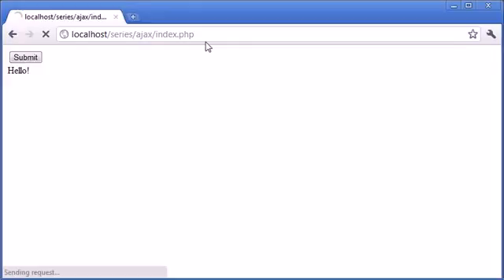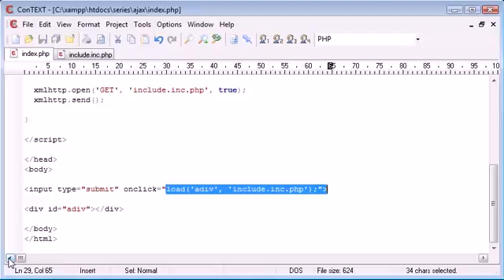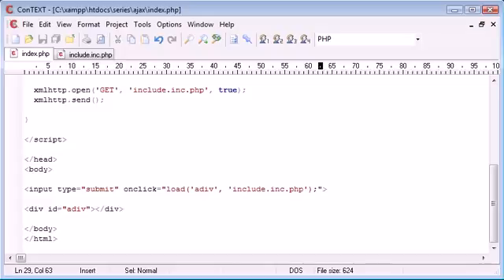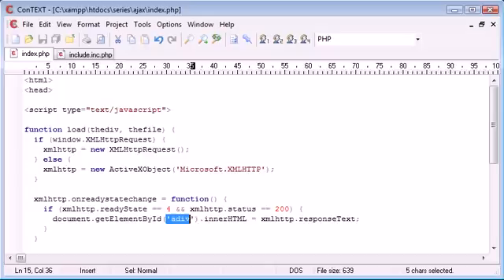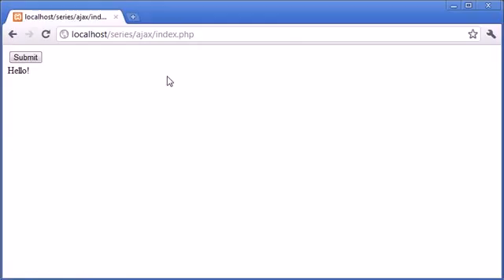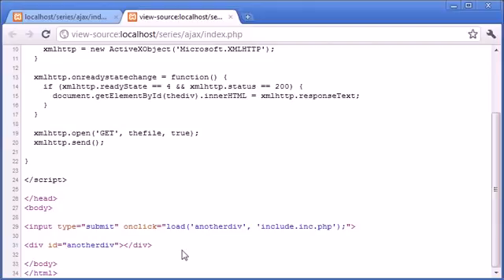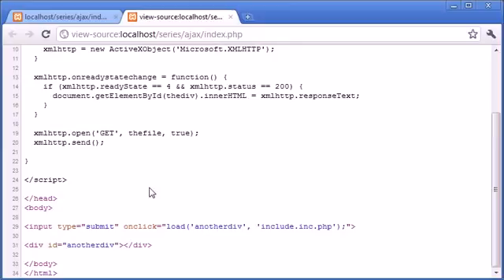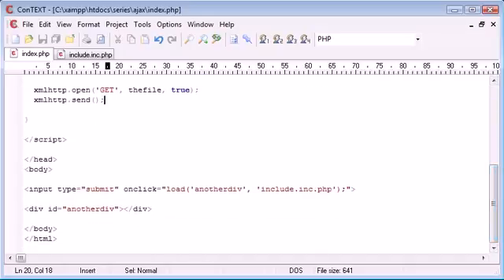Beginner PHP Tutorial 174 Loading in file Contents to a DIV Part 3